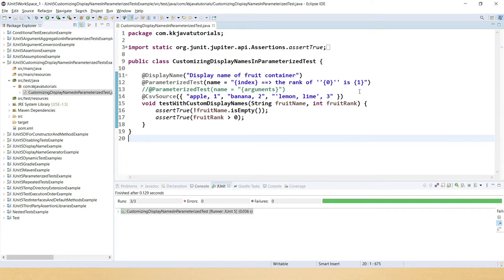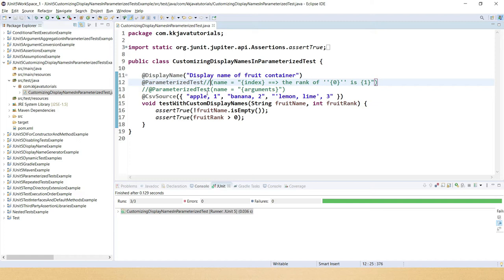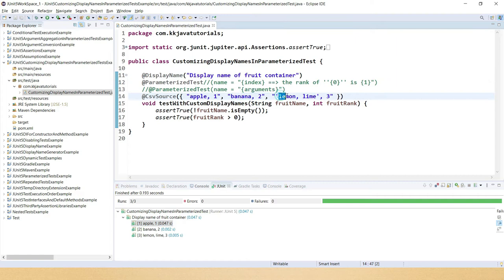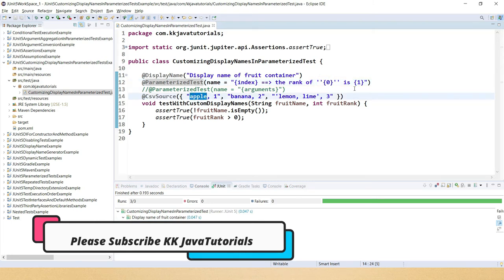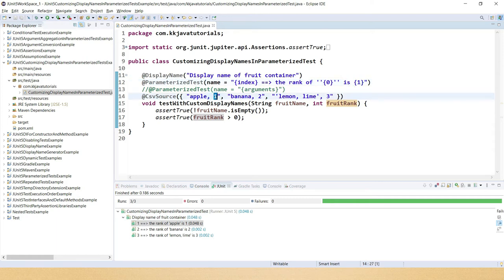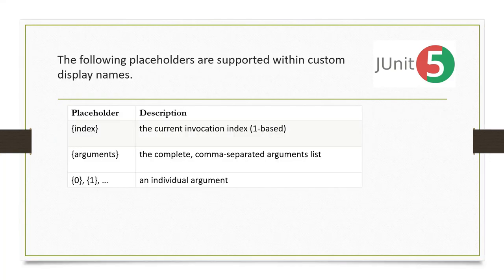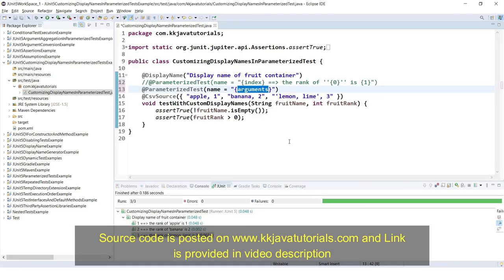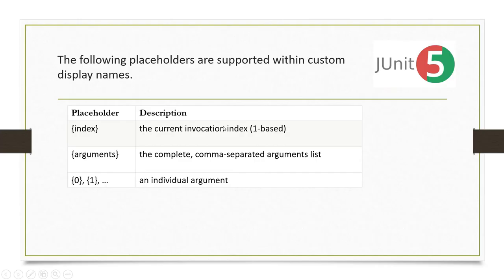Customizing Display Names of Parameterized in JUnit-5||Customize Parameterized Tests name in JUnit 5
About this Video:
In this video, We will learn How to Customize Display Names of Parameterized in JUnit-5